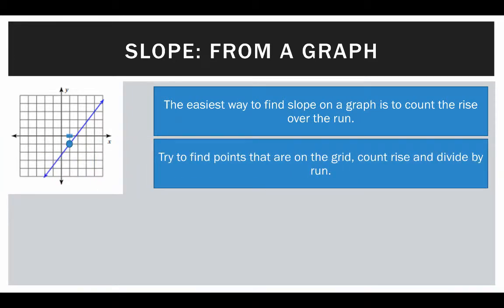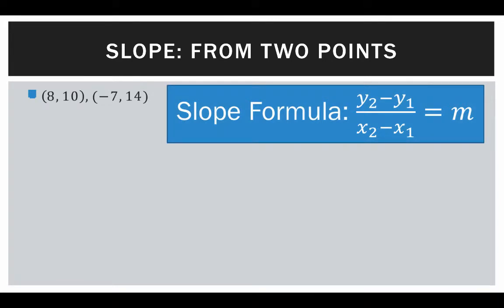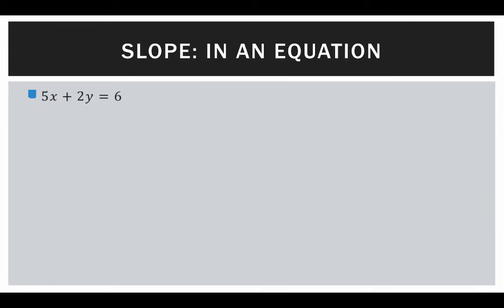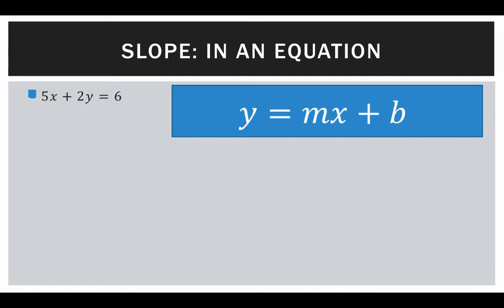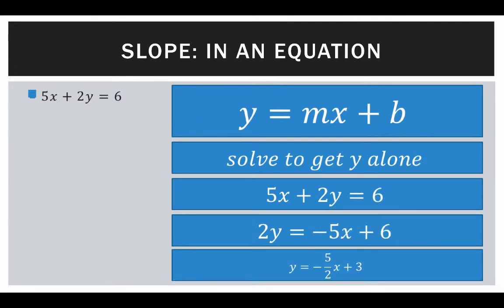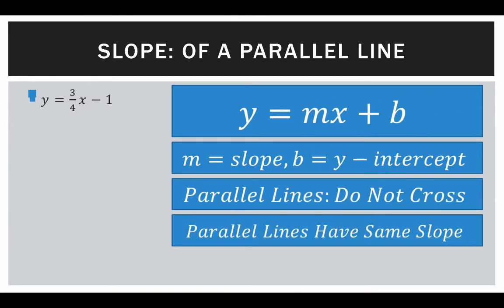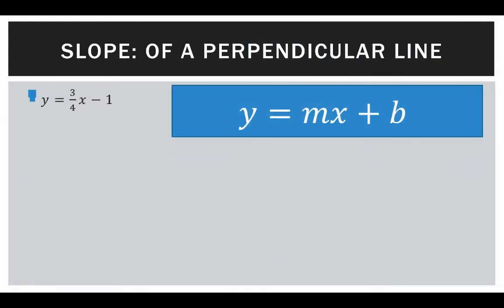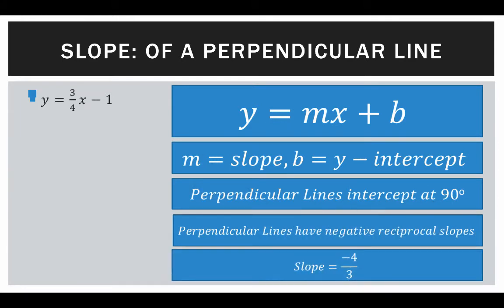Finding Slope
Short video for the geometry applied class on finding slope of lines.